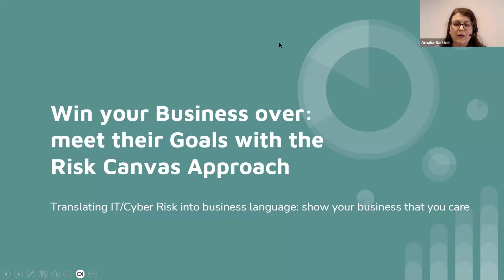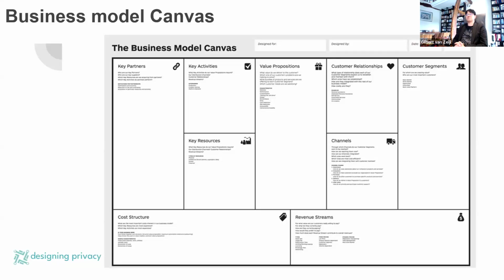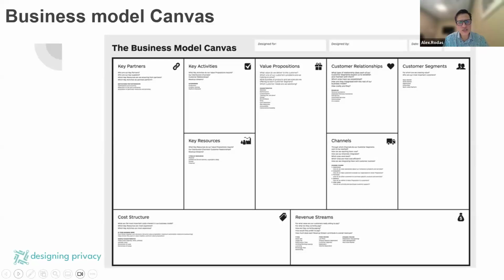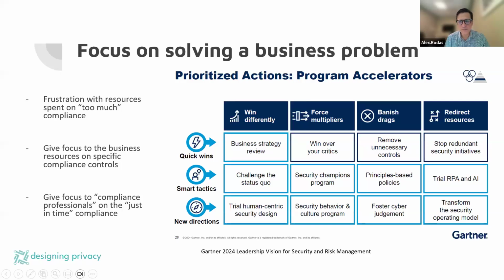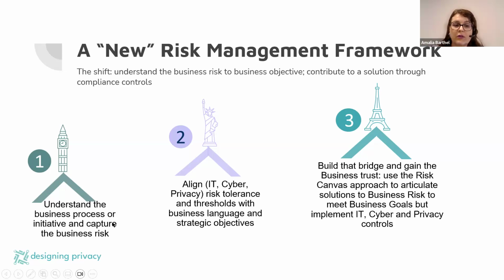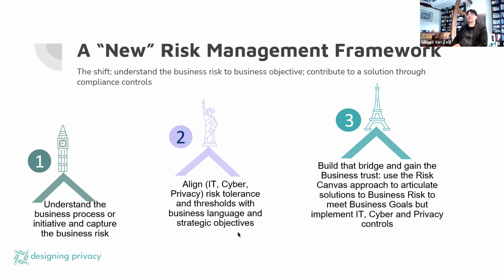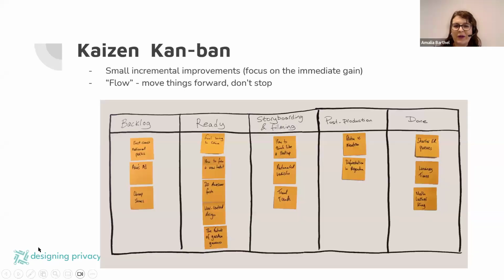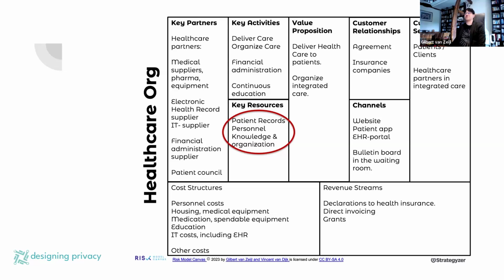Win your business over with the Business Risk Canvas model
Learn a new approach to presenting digital risk to your organization: focus on the benefits they need and objectives to meet to present the risk that may affect the outcomes.